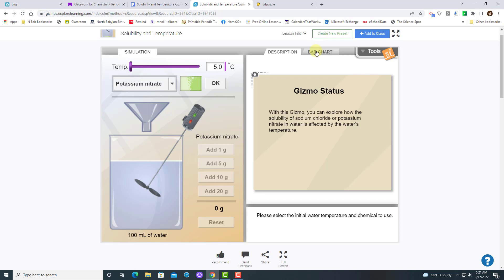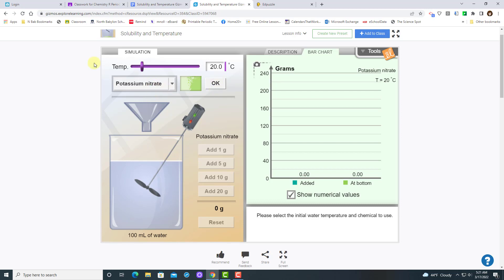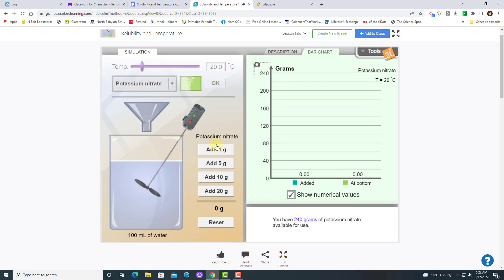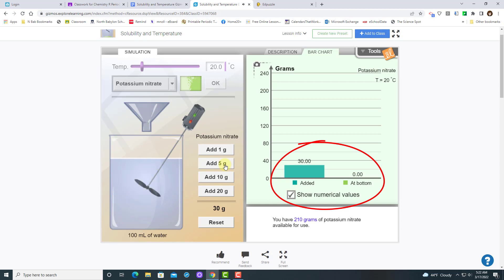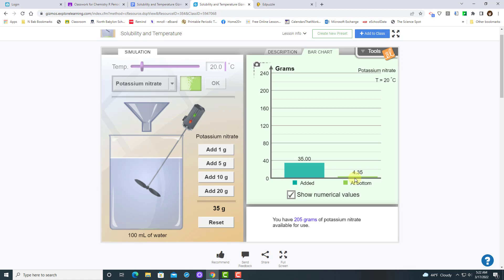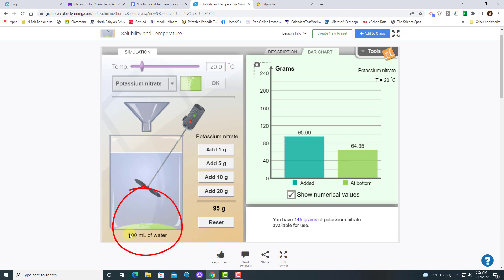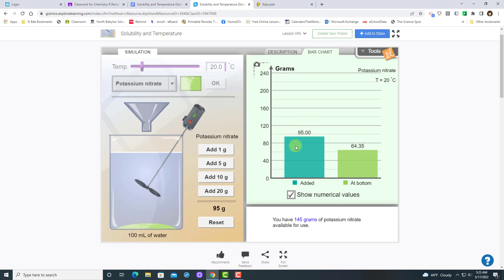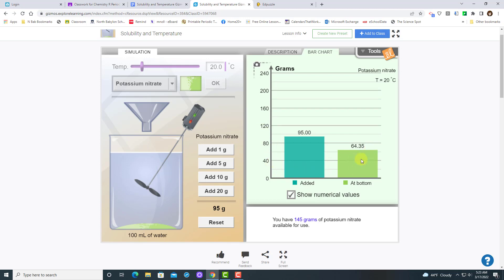Solubility Gizmo Clarification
This is a brief clarification of how to use the Solubility Gizmo at gizmos.explorelearning.com

This video was filmed and outlined to coordinate with the notes and lessons I give to my Regents Chemistry students here in NY.  Feel free to make use of it for your own study if you are a student, or your own classes if you are a teacher!  All are welcome!